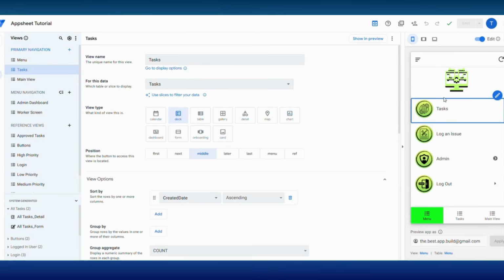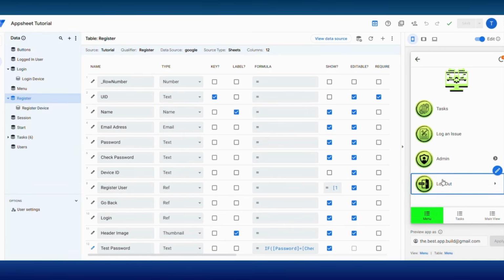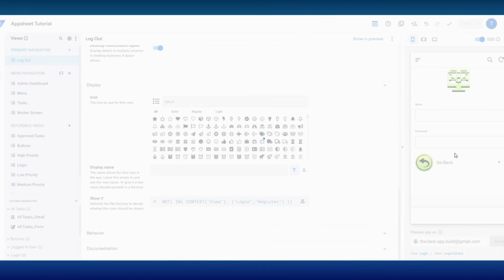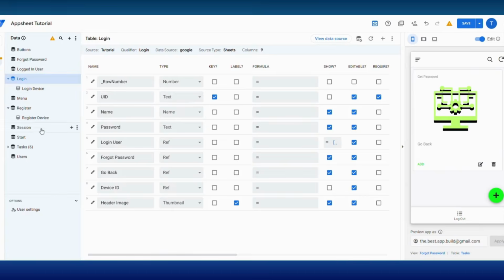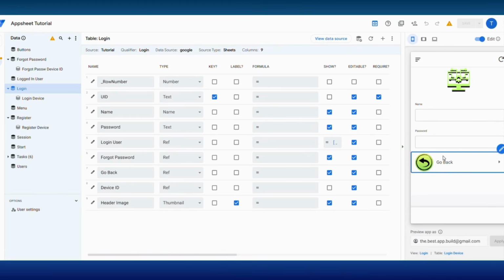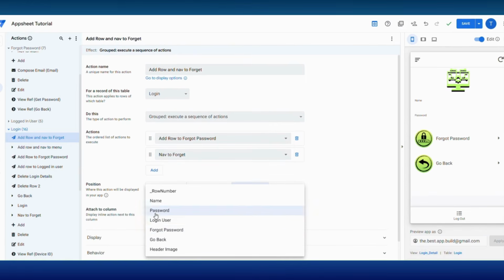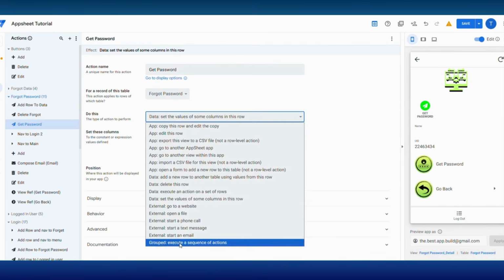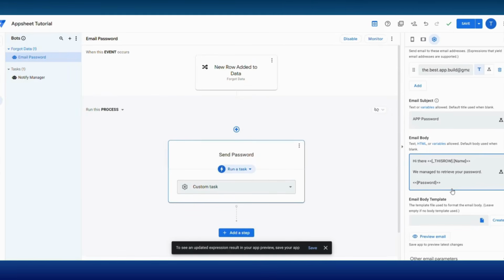AppSheet Custom Login System Part 2 – Forgot Password & Device Login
This is Part 2 of the Custom AppSheet Login System series.

In the previous video we built a custom login page in AppSheet that controls user access based on their role. In this video we upgrade that system by adding several advanced features.

We will improve the login system by using device-based slices, preventing users from bypassing the login screen, and building a Forgot Password system with email automation.

In this tutorial you will learn how to:

• Clear login screens automatically
• Use Device ID slices so multiple users can log in at the same time
• Control navigation and hide AppSheet default navigation
• Build a Forgot Password page
• Send passwords automatically using AppSheet automation bots
• Improve your custom authentication system

By the end of this video you will have a fully functional login system with password recovery.